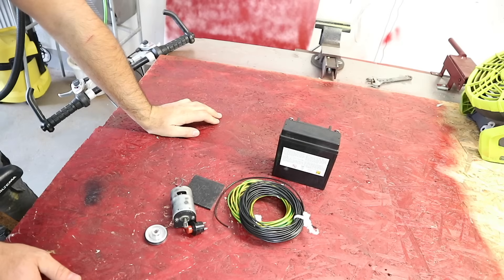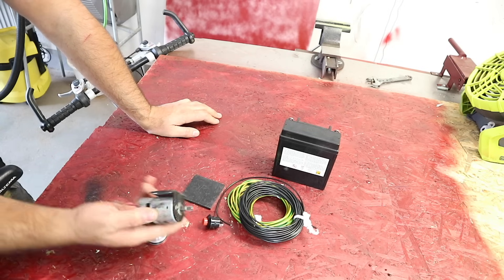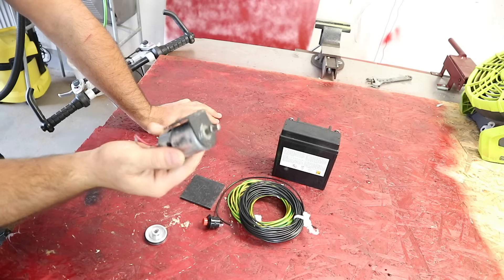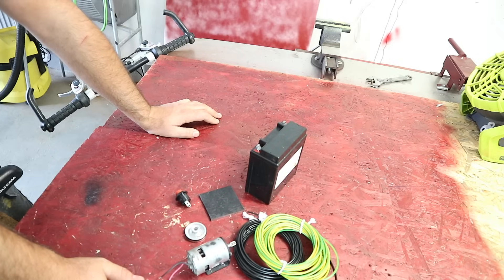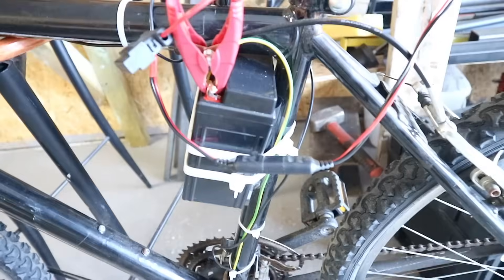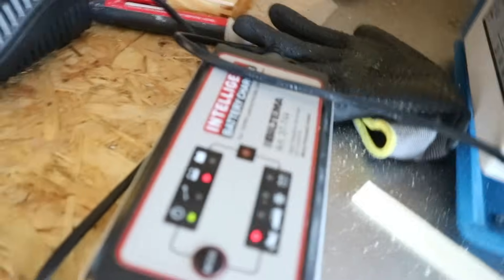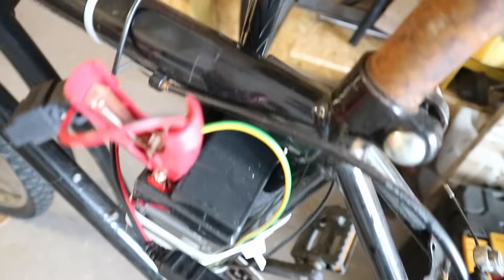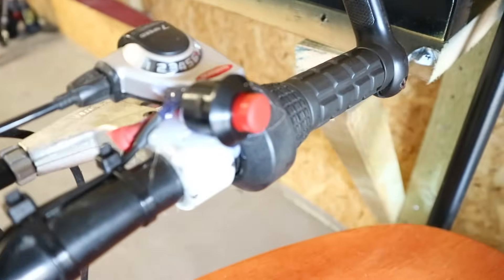Build a Electric BIKE Using 775 DC motor at Home